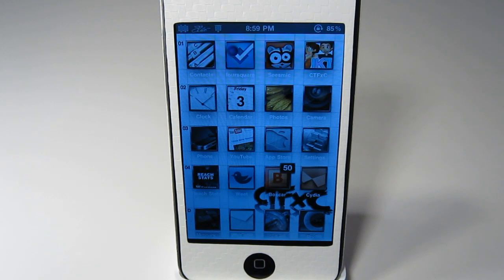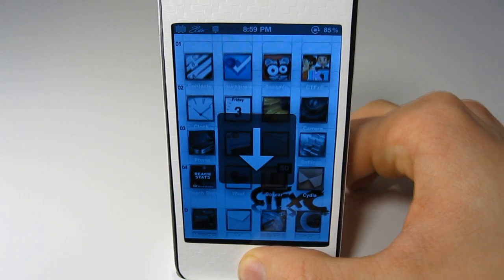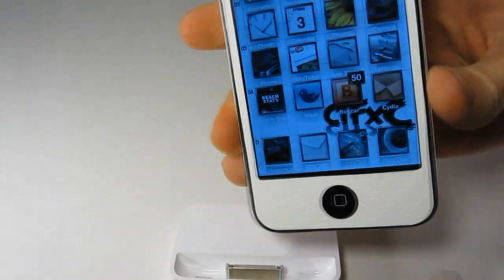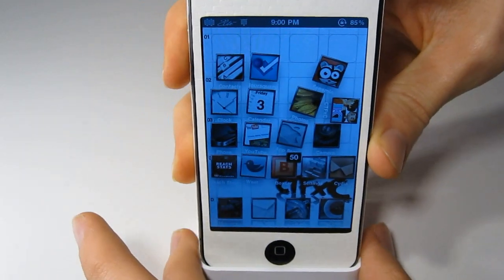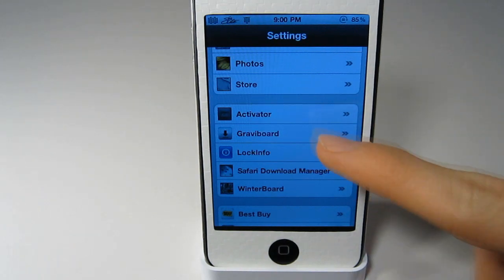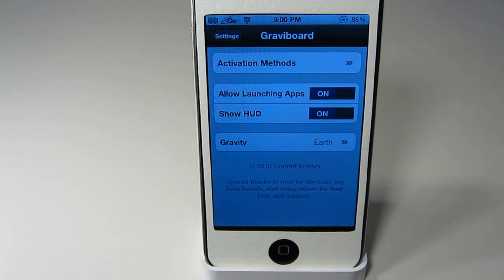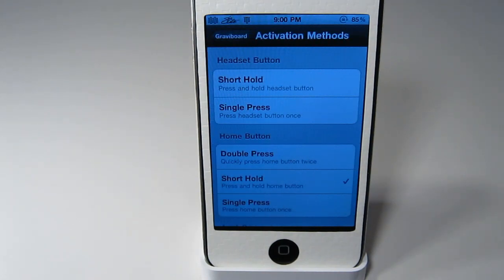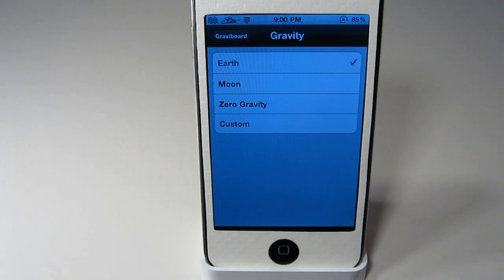Graviboard: Floating icons on iPhone 4 | iPad | iPod touch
This is one of my fav tweaks of the year. Def worth getting! $3 is a little much tho, but it is fun to play with.